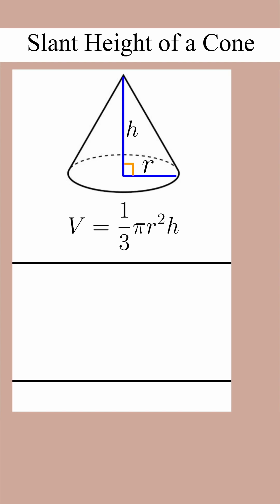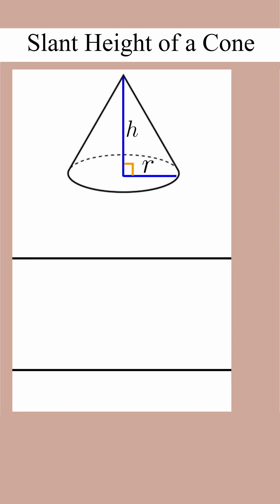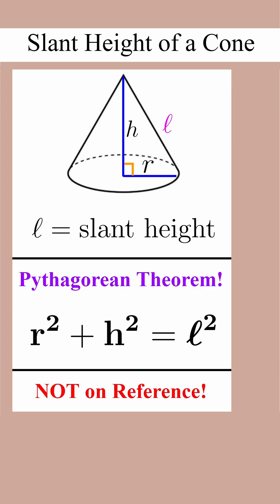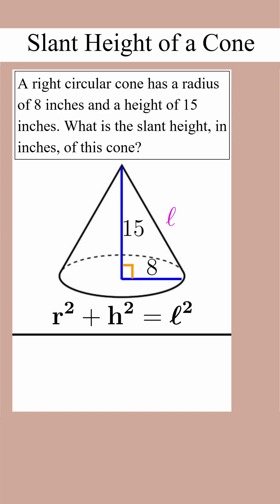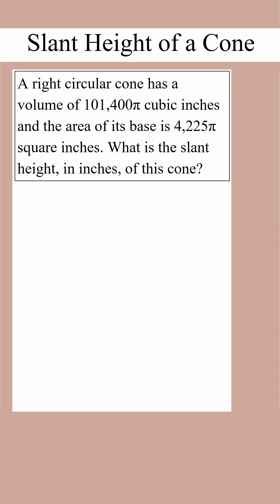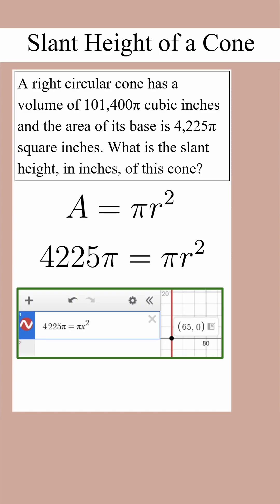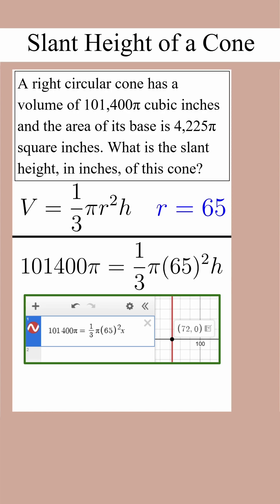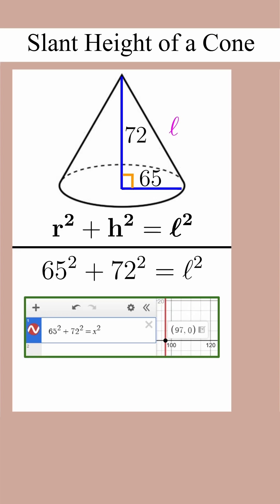Slant Height of a Cone | DSAT Math Flashcards